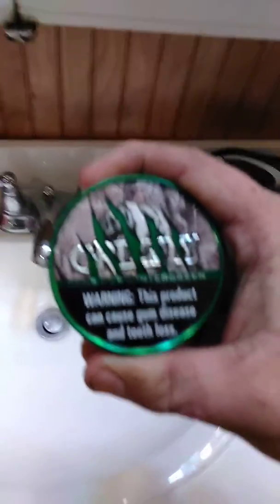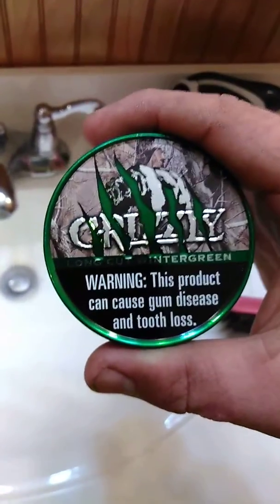New grizzly Wintergreen camo cans